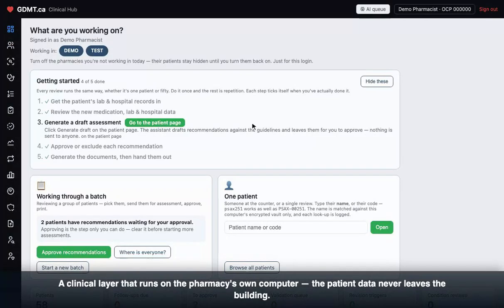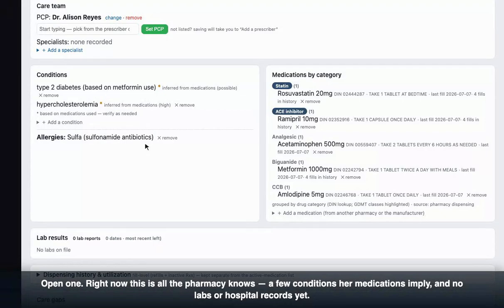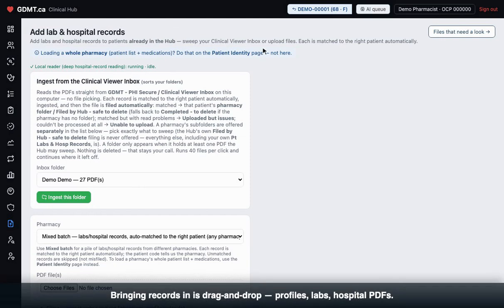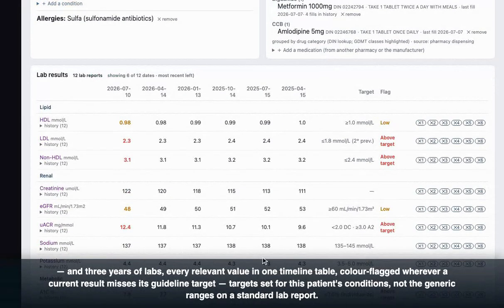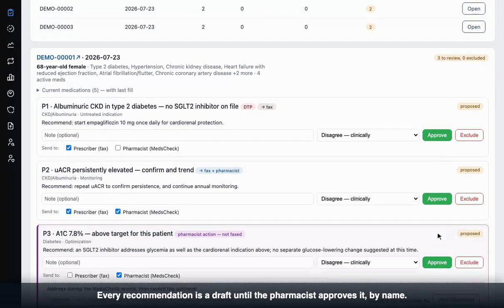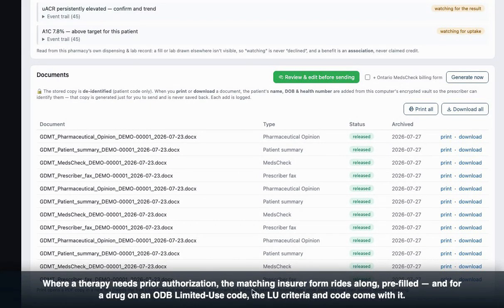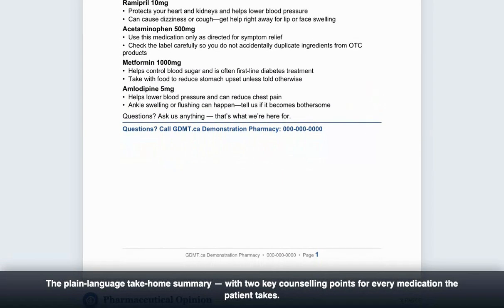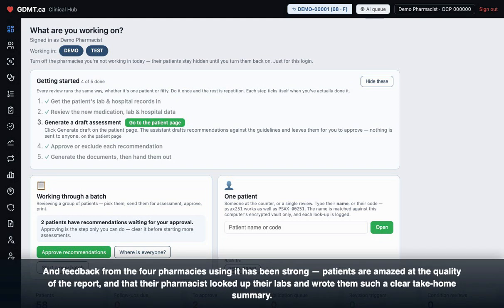GDMT Hub Overview narrated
A 5¾-minute walkthrough of the GDMT.ca Clinical Hub — a pharmacist-supervised clinical layer that runs on the pharmacy's own computer, on the pharmacy's own data. One patient, start to finish: a bare dispensing profile at the beginning, a complete guideline-grounded MedsCheck at the end.

Recorded on a demonstration system. Every patient, name, laboratory value and document shown is synthetic. Intended for pharmacists and industry partners.

WHERE THE DATA STAYS
Patient records never leave the pharmacy. Inside the Hub patients are identified only by a code — identity is held encrypted on that one machine and merged in only at the end, when the documents are printed.

• Builds the picture. Labs and hospital records are dragged in as downloaded — a whole mixed pile at once — and sorted to the right patient automatically. Nothing is re-typed. In this case the hospital record adds eight documented conditions the pharmacy profile did not have: heart failure, atrial fibrillation, kidney disease, a prior myocardial infarction.
• Puts three years of laboratory results in one timeline table, colour-flagged where a current value misses its target — targets set for this patient's conditions, not the generic reference ranges on a lab report.
• Reads the fill-by-fill dispensing history alongside: refill patterns, early
  fills, discontinued prescriptions.
• Flags contradictions between sources for the pharmacist to confirm. It does not guess, and it does not silently overwrite.
• Checks the whole record against the national guidelines and drafts the review.

WHO DECIDES
Every recommendation is a draft until a named pharmacist approves it. The pharmacist routes each item — prescriber fax, MedsCheck pharmacist action, or both — sees exactly how each line will read, and can reword or remove it before anything is generated. Nothing reaches a prescriber or a patient without that approval.

WHAT COMES OUT
Four documents from the one approved record: the MedsCheck clinical assessment, a one-page prescriber fax with each recommendation tied to the guideline behind it, a plain-language patient take-home summary, and the Pharmaceutical Opinion. Where a therapy needs prior authorization, the matching insurer form rides along pre-filled; where it carries an ODB Limited Use code, the code and criteria come with it.

AFTERWARD
Follow-up is read from the pharmacy's own dispensing and laboratory record — whether the therapy was actually started, whether the result moved — rather than from waiting on a reply.

CHAPTERS
0:00  A clinical layer on the pharmacy's own computer
0:15  The patient roster — records pulled, MedsCheck status, who qualifies
1:00  Opening a patient: what the pharmacy alone knows
1:20  Clinical Viewer, then drag-and-drop of labs and hospital records
2:20  The same patient minutes later — eight documented conditions
2:30  Three years of labs against this patient's targets
2:55  Dispensing history and the care-gaps card
3:20  One click drafts the review
3:30  Pharmacist approval — route, reword, remove
3:55  The finished documents
4:20  Assessment, fax, take-home summary, Pharmaceutical Opinion
5:15  Close

ABOUT
GDMT.ca is an independent, pharmacist-led clinical decision-support and documentation workflow used in Ontario community pharmacies.
Mark Brady, R.Ph. — Ontario College of Pharmacists #218305.